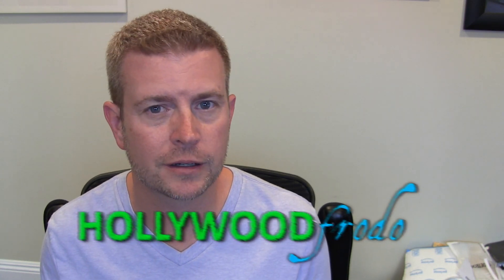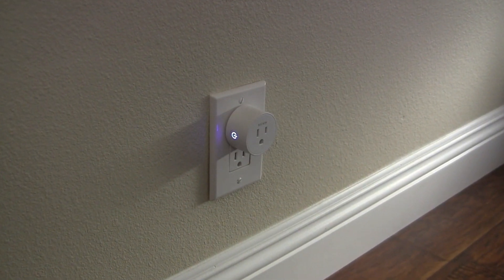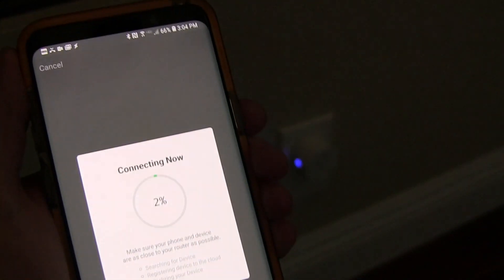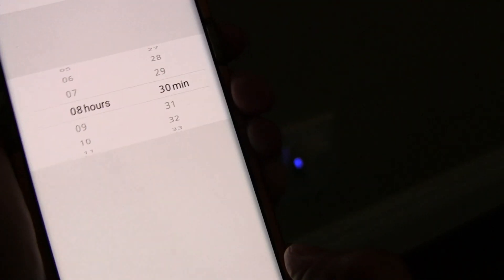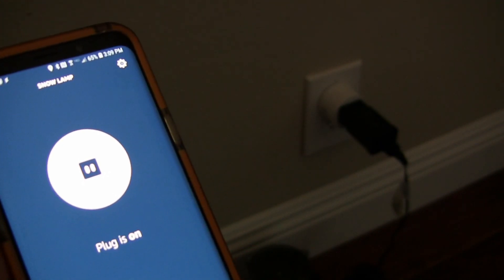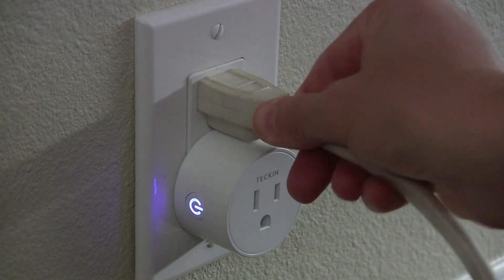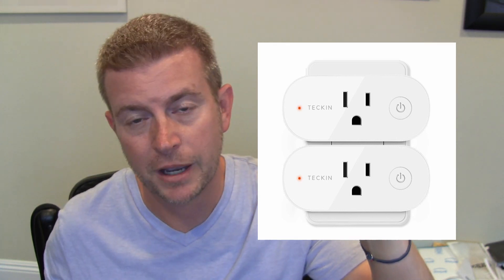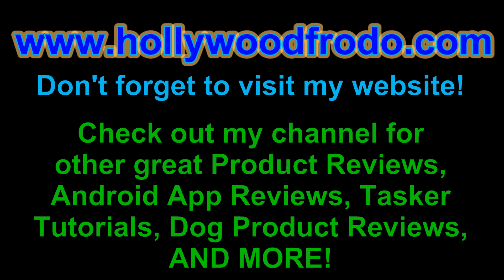WiFi Smart Outlet Mini Plug Socket by Teckin for Android iPhone Alexa Echo Google Home Review Demo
Check it out on Amazon
Teckin's other Smart outlets & bulbs

I love these smart plugs. They are inexpensive and small and work great. They are super simple to use and easy to set up with the Smart Life app. Once connected you have full control over the outlet using the app on your phone - you can turn it on and off and can set up a timer or a schedule for the plug. Besides that, you can easily connect the Smart Life app to your Echo for voice control with Alexa or to your Google Home for control with the Google Assistant.  By getting a 4-Pack of these plugs you can kick start your smart home automation and control lamps, appliances, and just about anything that plugs into power.